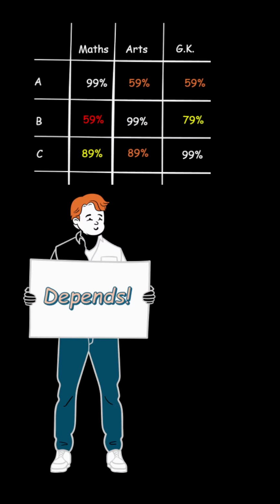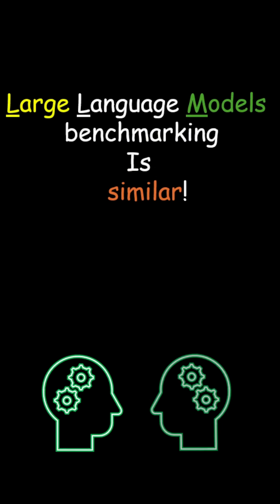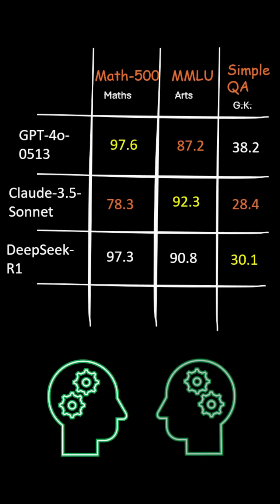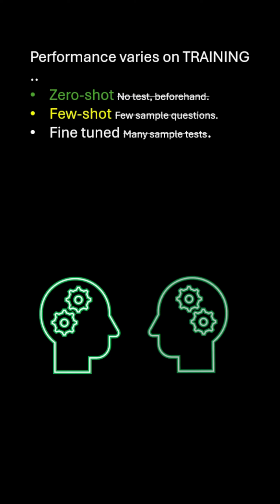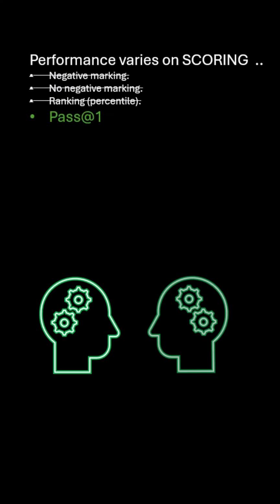Introduction to LLM Benchmarks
In this video you will have an understanding of what are LLM benchmarks, why are LLM benchmarks important, what are limitations of LLM benchmarks. Also, you will get an idea of what are various LLM benchmark tests, what are scoring methods of LLM benchmarks. This is an introductory video and more detailed videos will be made later.